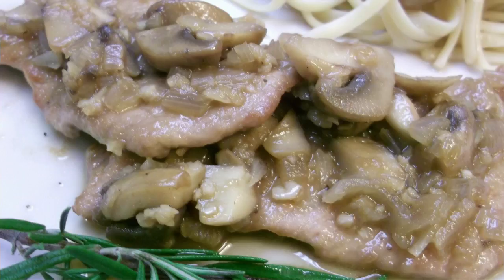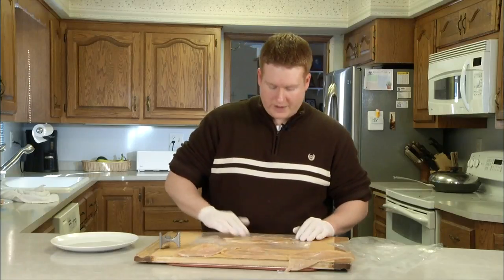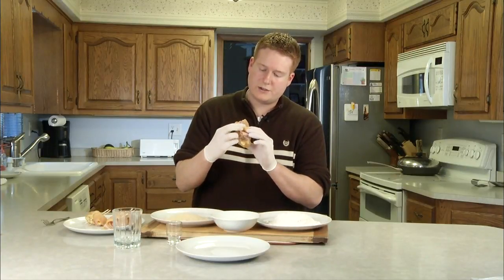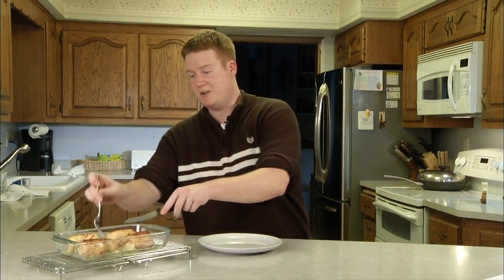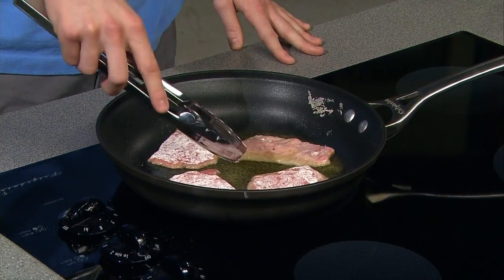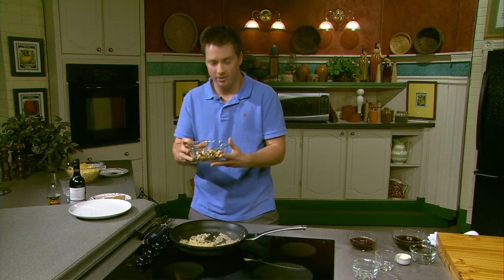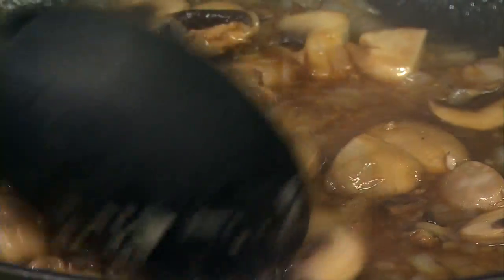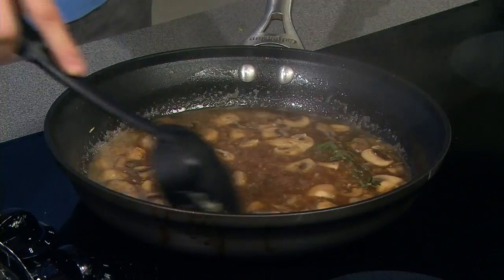Student Workshop | Program | #3622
[Original Airdate: March 25, 2013]

Cooking.

Student Producer/Director Kevin Wesley.